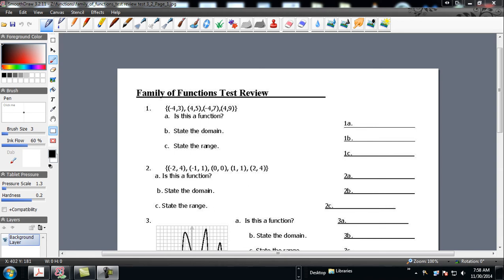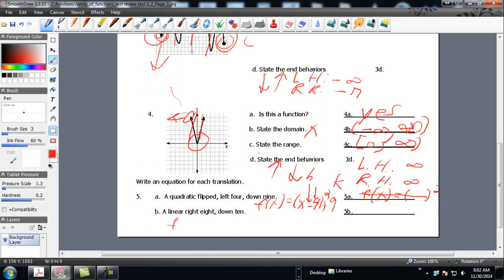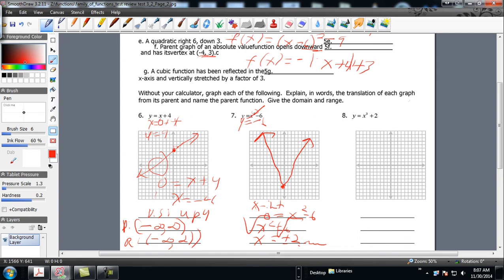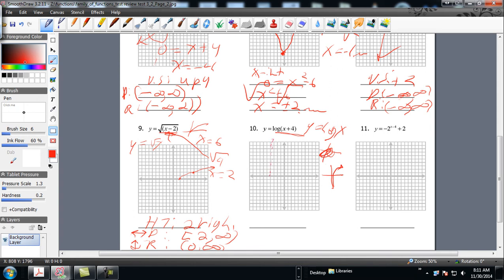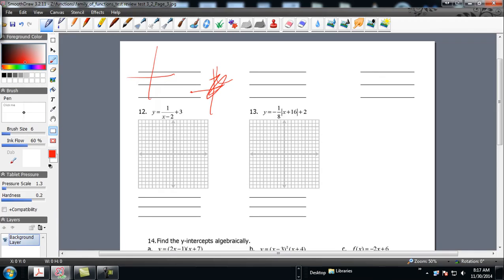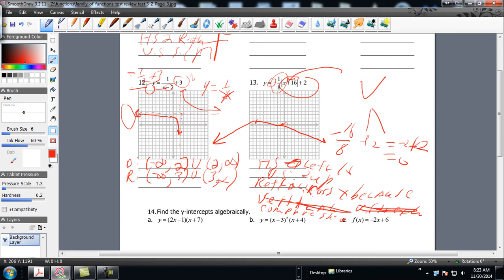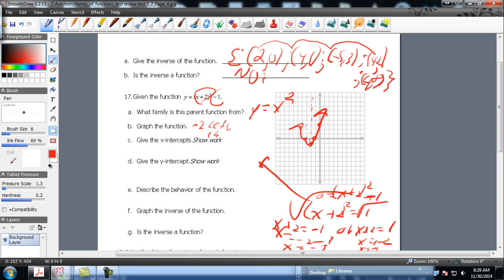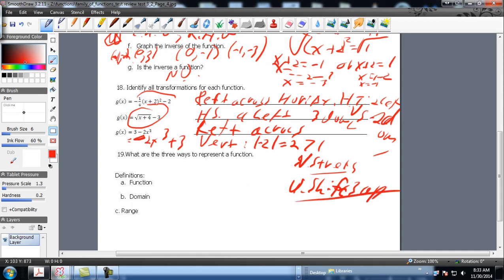test 3 2 review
This is video of me working out review for test 3.2.I discuss the eight popular parent functions and their transformations.